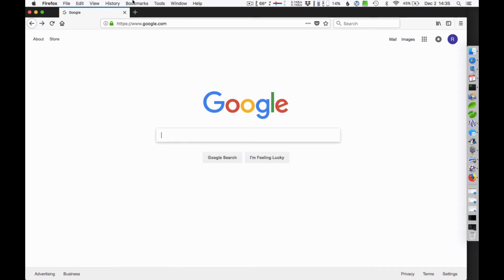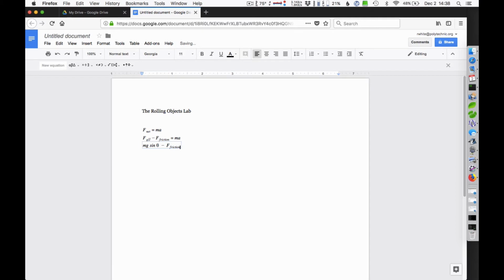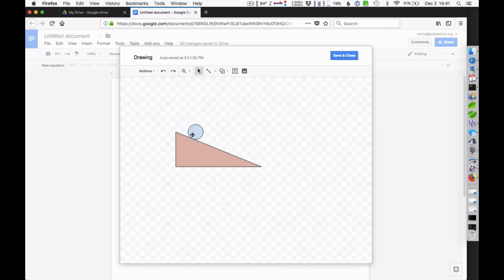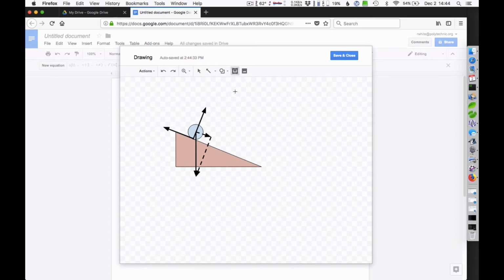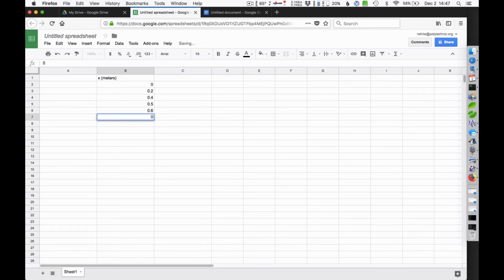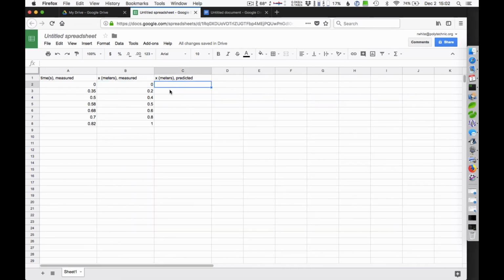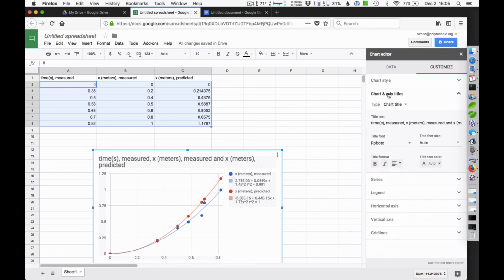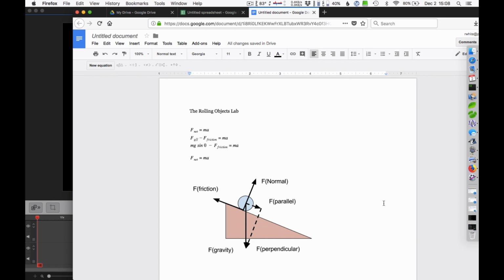Equations, Drawings, Data Tables, and Graphs in Google Docs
This tutorial shows you how to use Google Docs to prepare a digital lab report.